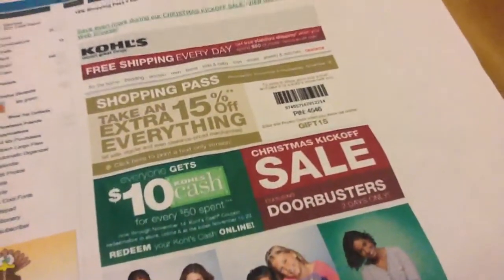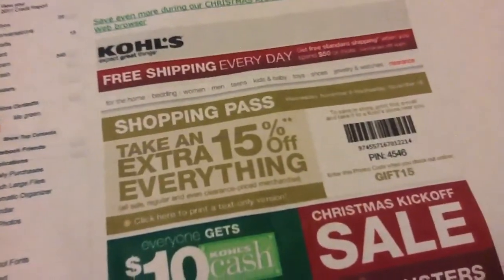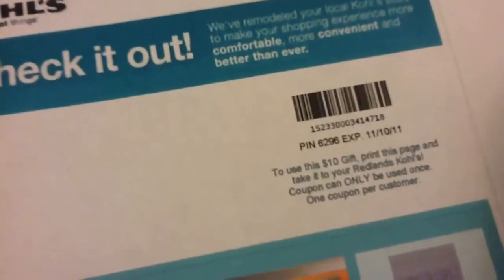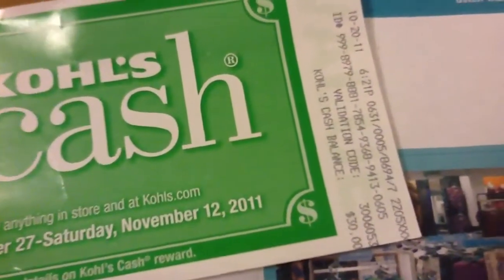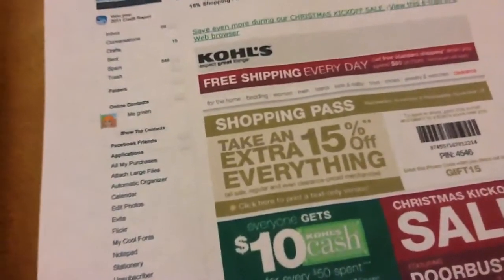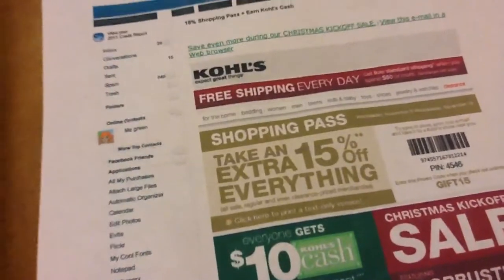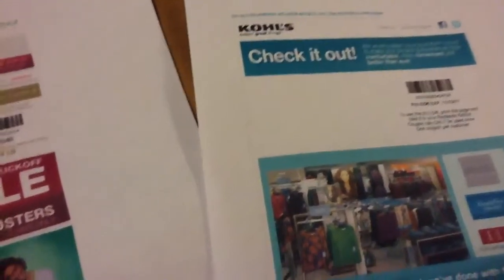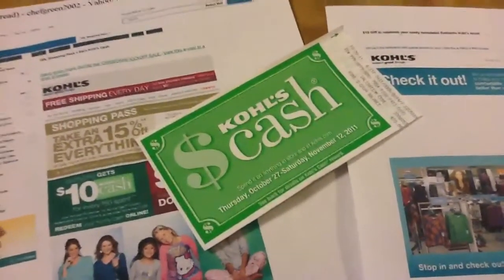Kohls coupons for clothing. Nov 10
A view of the coupons I will be using today for some clothing